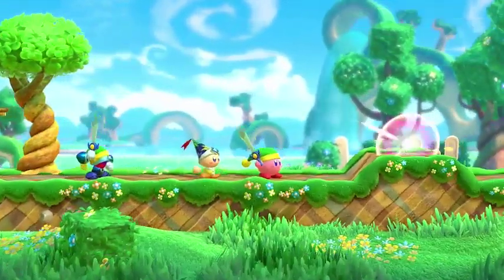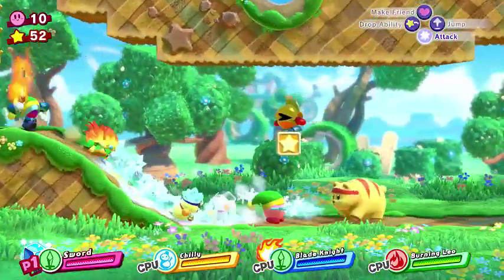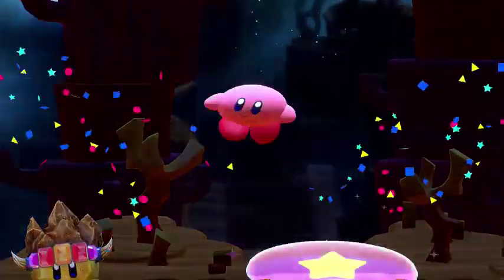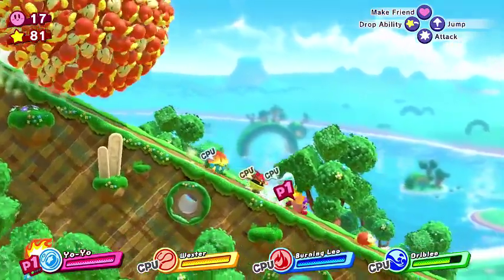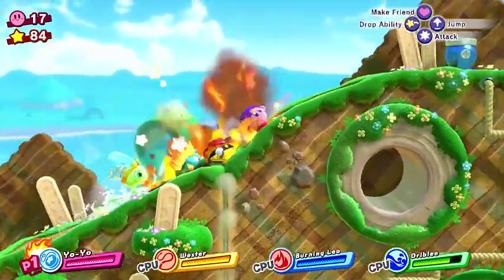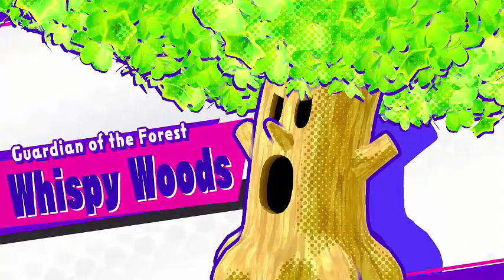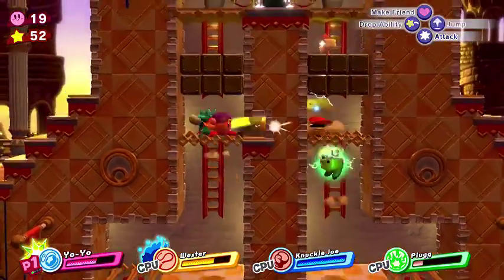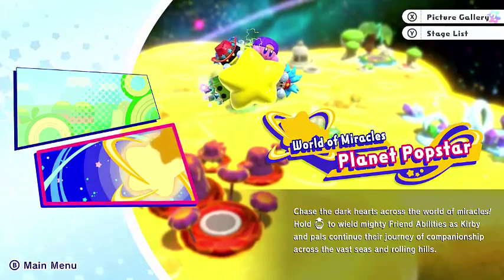Let's Play: Kirby Star Allies | Part 1 | World of Peace Dreamland | (Nintendo Switch)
Hello everyone! Today is the day I final get started on my Kirby Star Allies let's plays! I got to play the game before to get a good feel to it and... It just looks freakin' awesome. Stay Freaky!